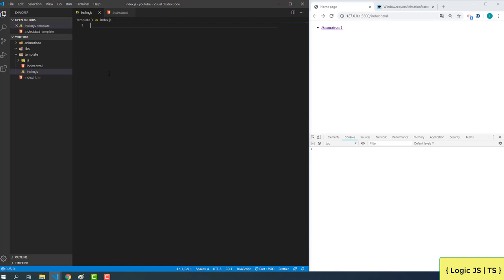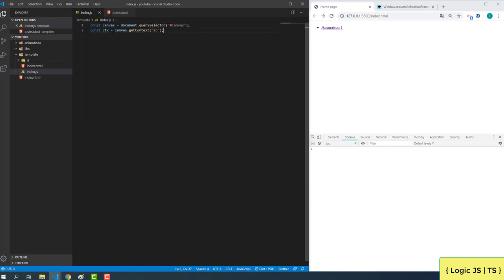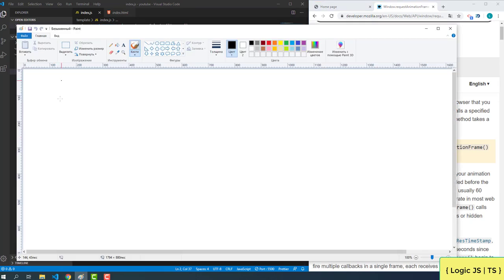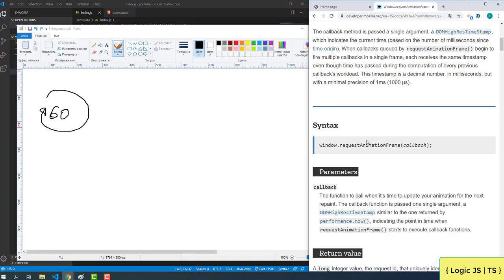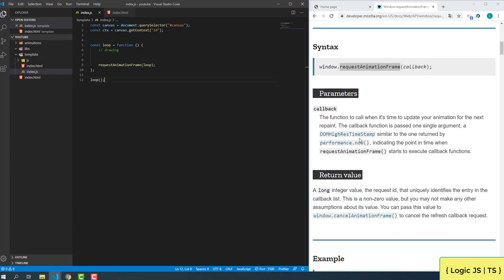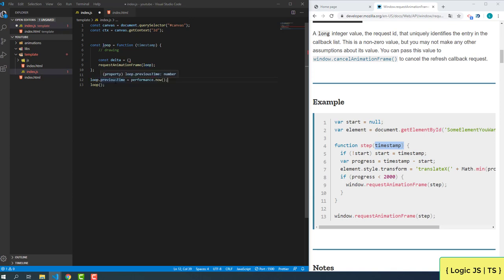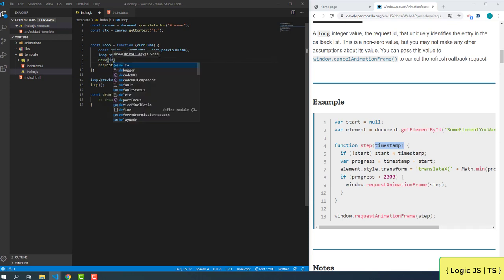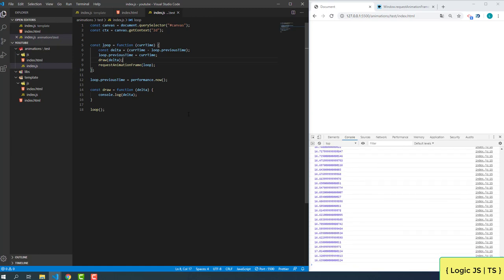Canvas Animations JavaScript 2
In this video we are going to grab out canvas element and its 2D context. Talk about request animation frame and create your mainloop function to be called 60 times per second. We are going calculate delta time measuring how lond it took to update the active browser tab from previous frame to current. All that will be used in next videos.